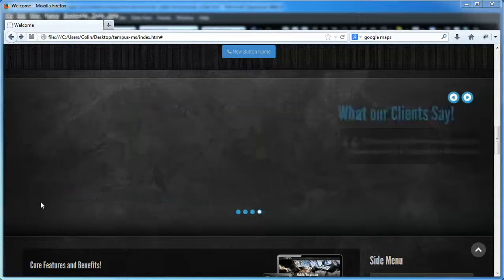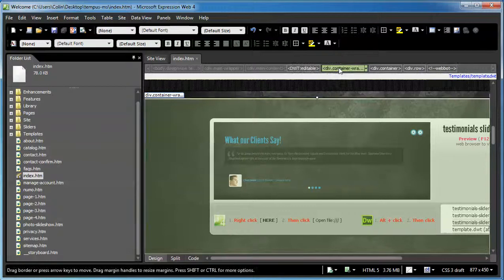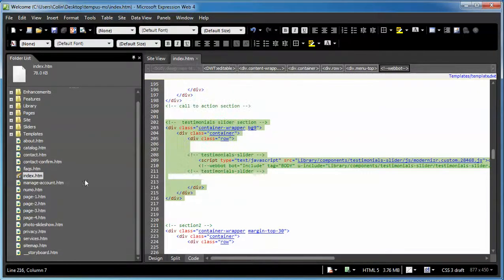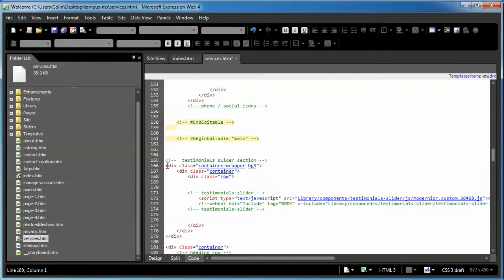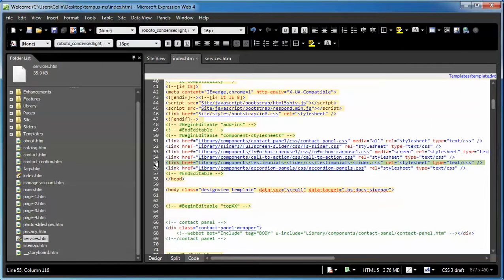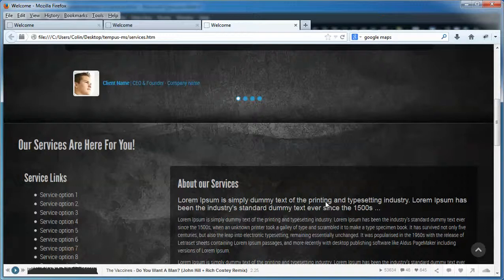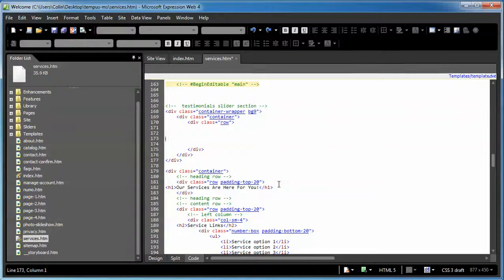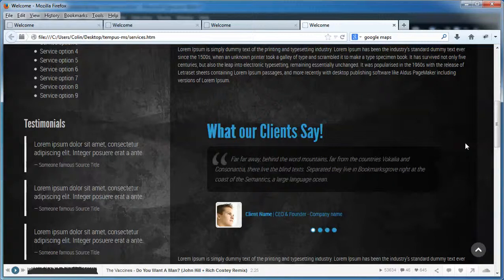Microsoft Expression Web testimonials slider add to page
Learn how to add the testimonials slider to a new page.